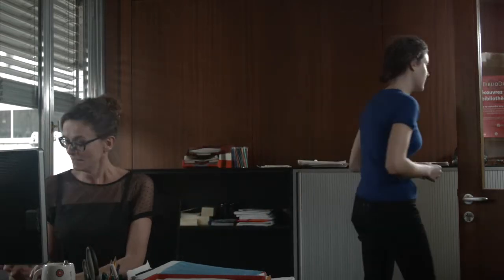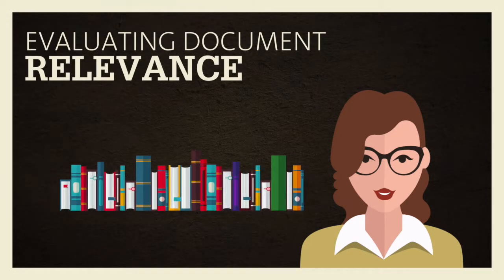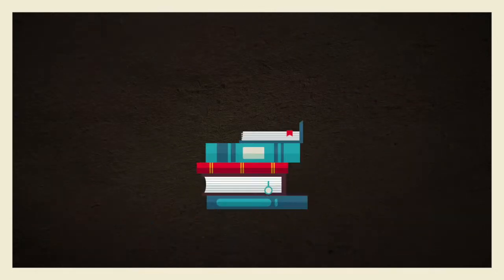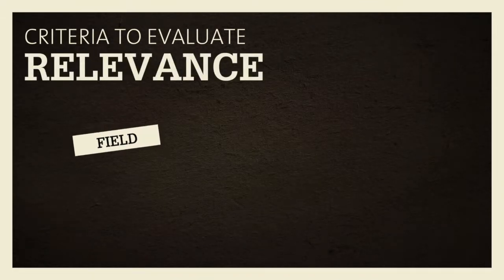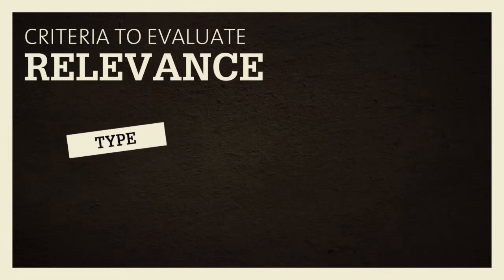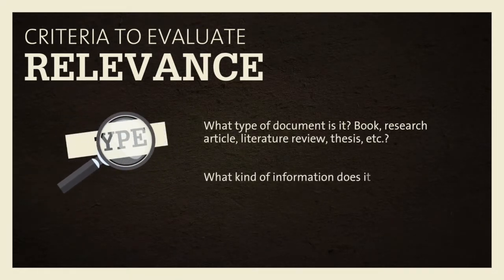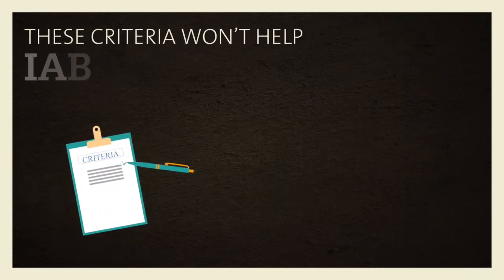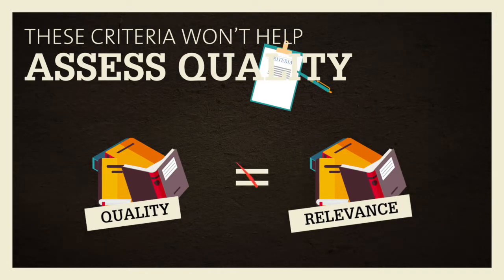Determining how pertinent information is